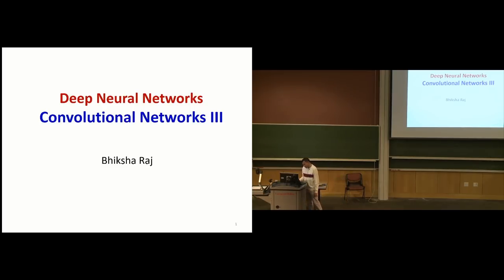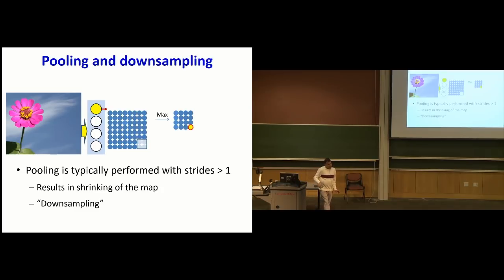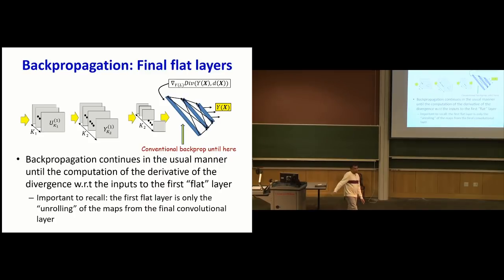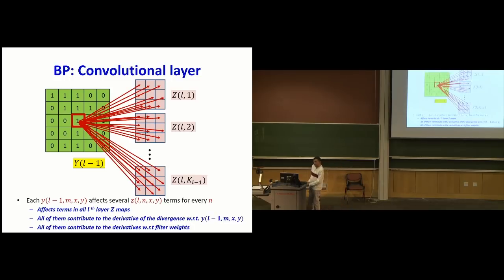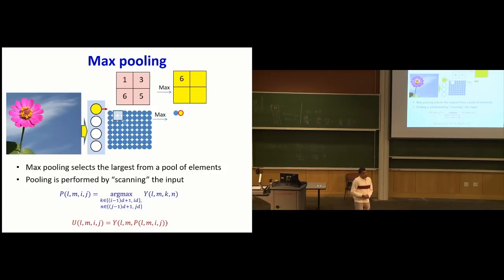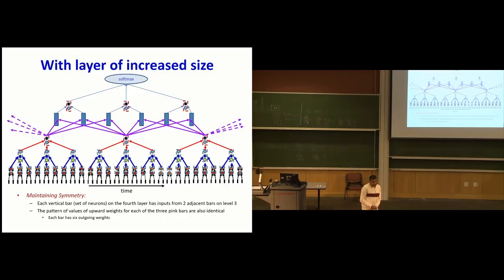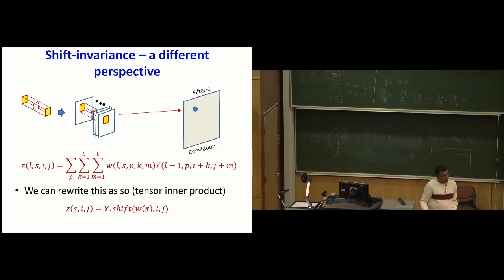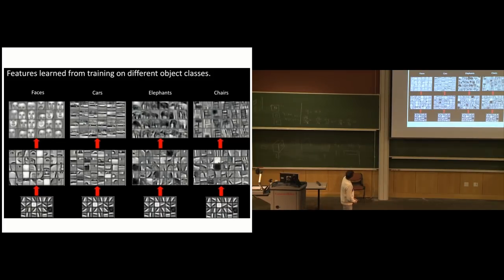(Old) Lecture 10 | (3/3) Convolutional Neural Networks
Content:
• Backpropagation through CNNs
• Increasing output map size
• Transform invariance
• Alexnet, Inception, VGG